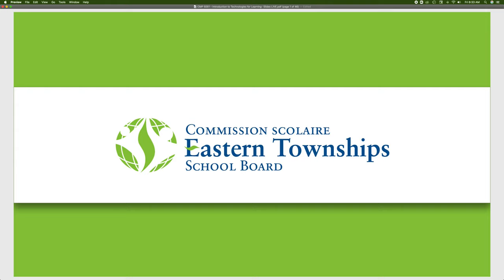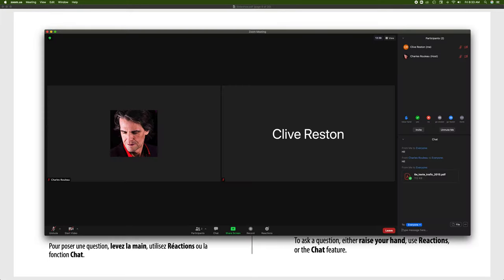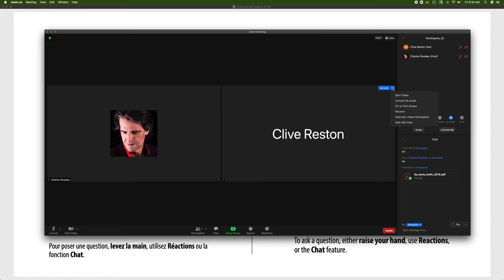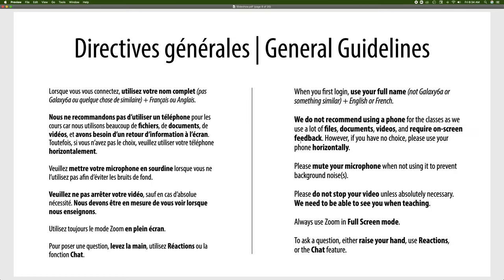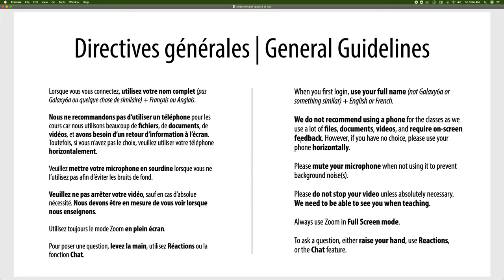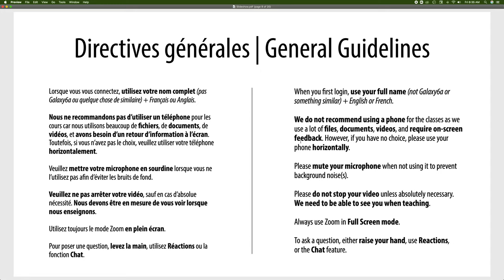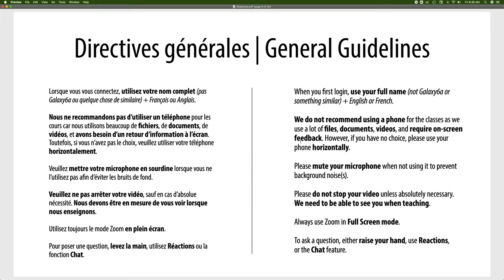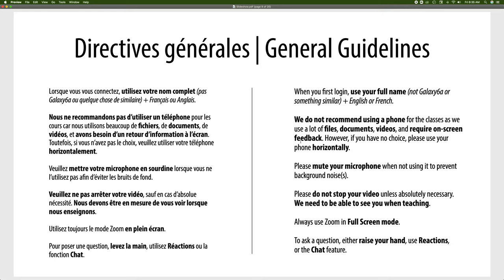Module 2 - Zoom Basics - General Guidelines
Module 2 – Zoom Basics

General Guidelines